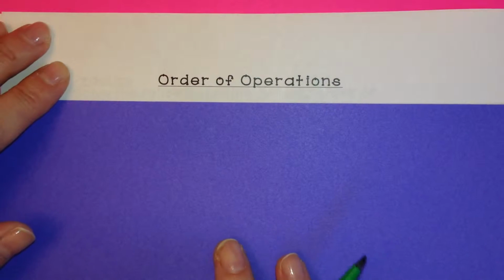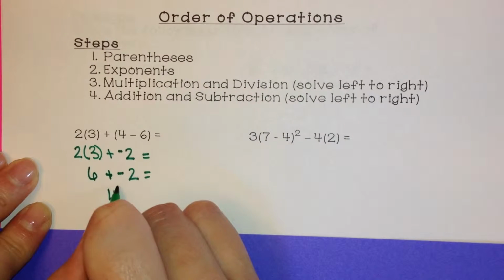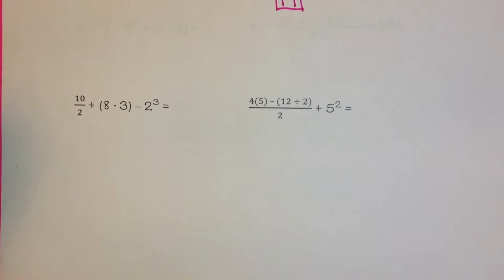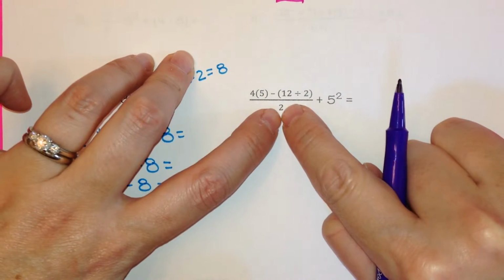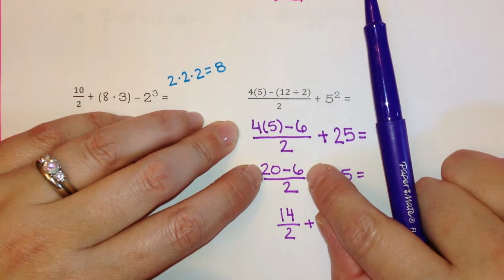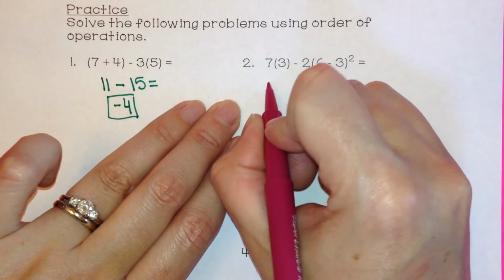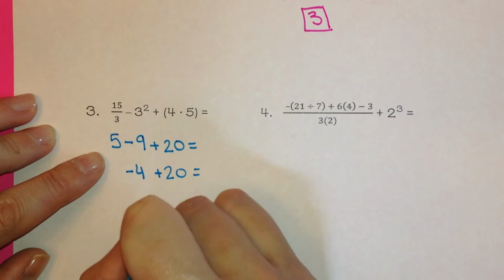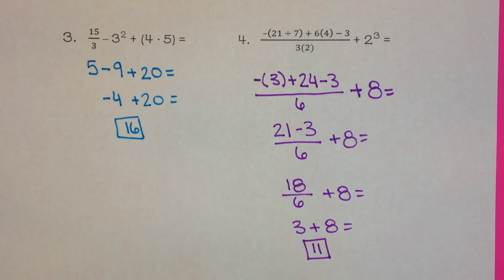Order of Operations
Using order of operations to solve problems (PEMDAS).